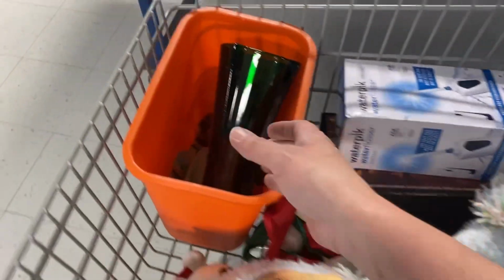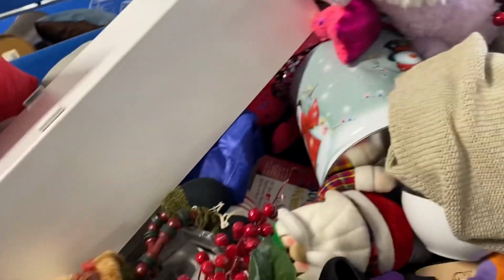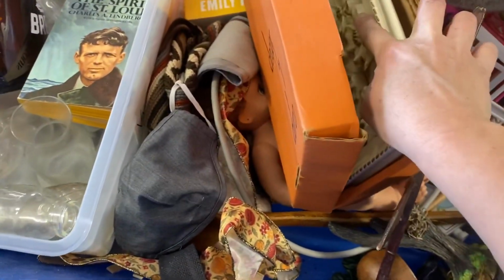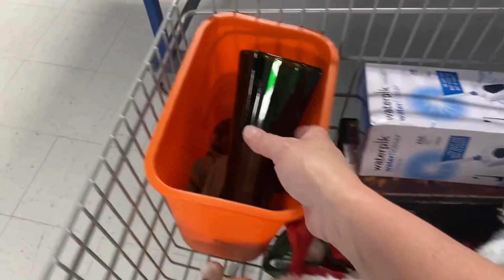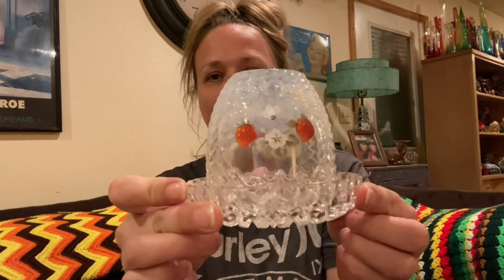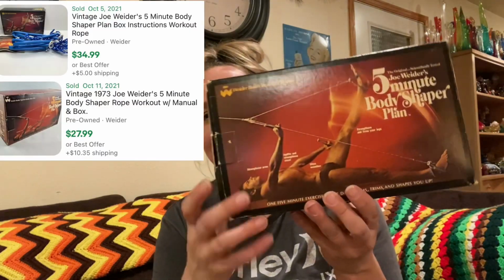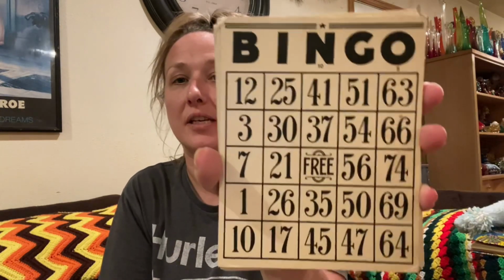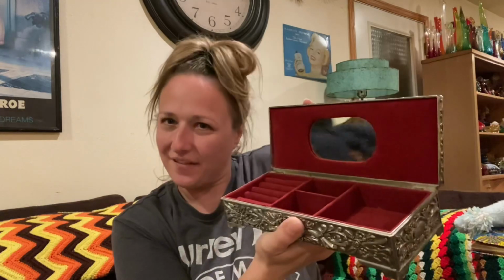Did I Really Find Silver In The Goodwill Bins? 😳 … Let’s Go Pickin For Resell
If youd like a Junk to be Loved Hoodie or T-Shirt, here is a link to my cousins shop: